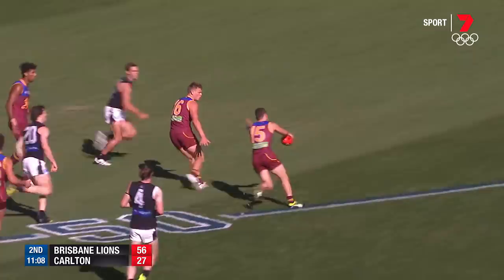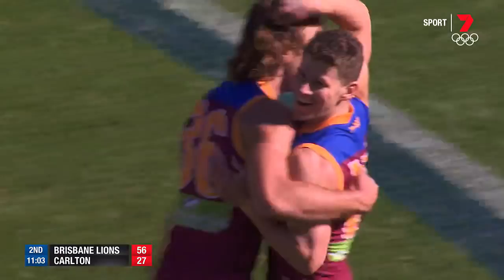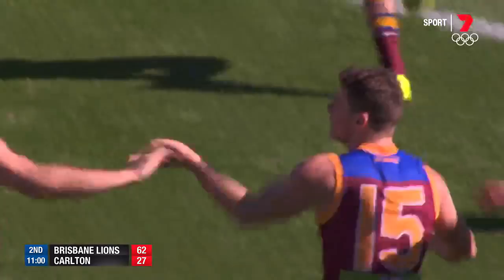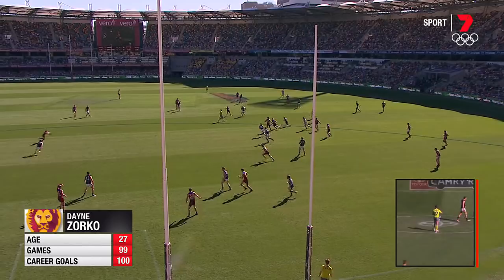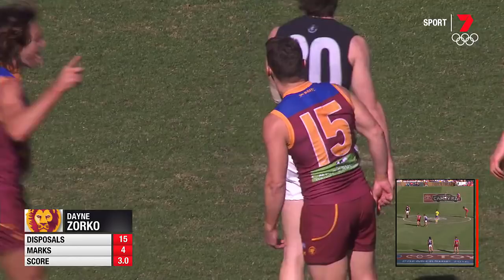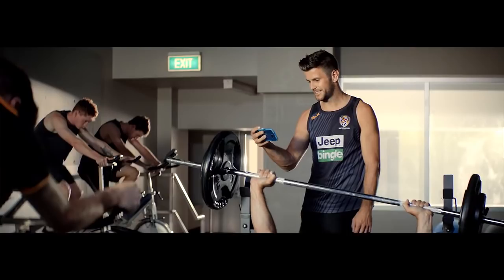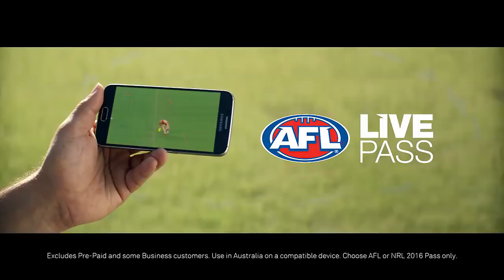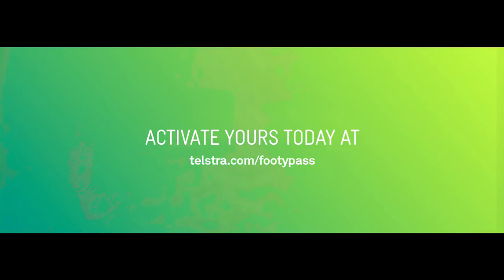The great Dayne Zorko - AFL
Dayne Zorko was at his best against the Blues.